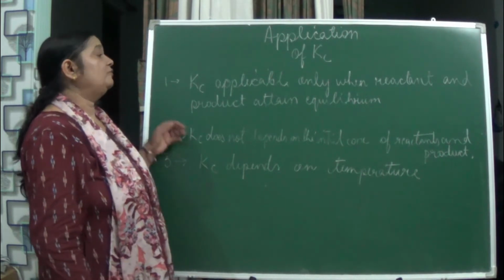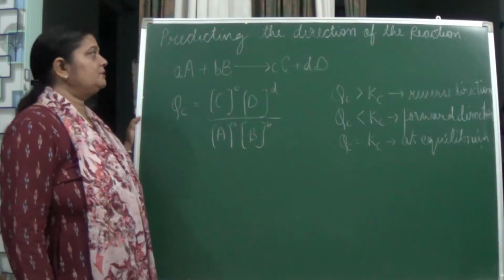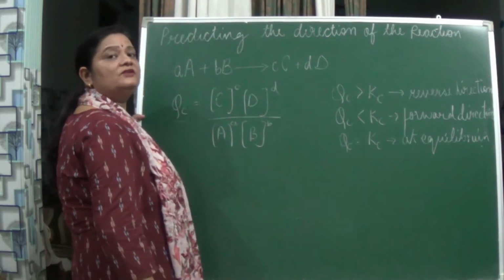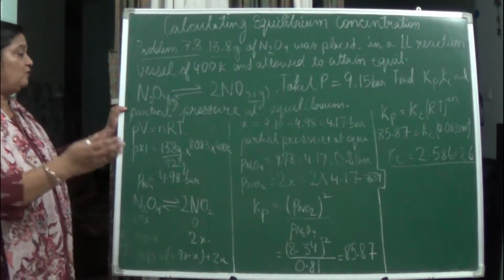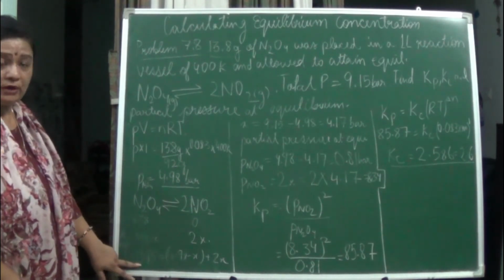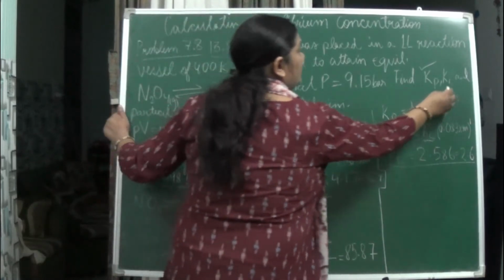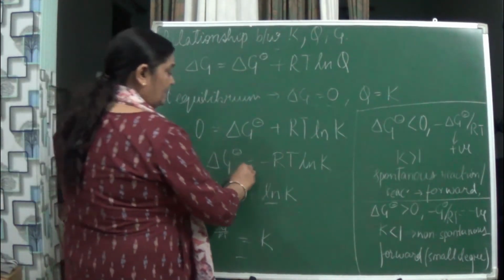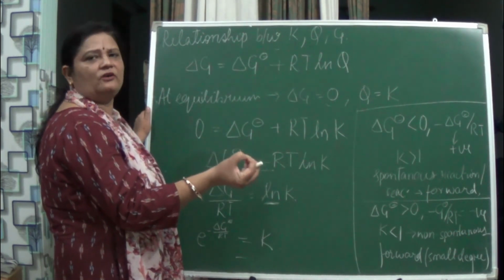EQUILIBRIUM || PART 4 || CLASS 11 || NCERT || ARTI MA'AM